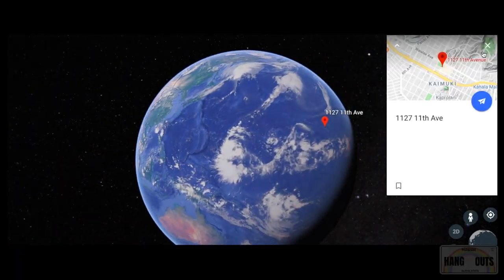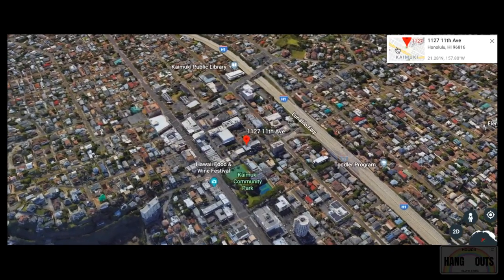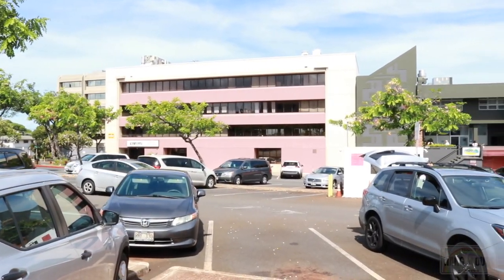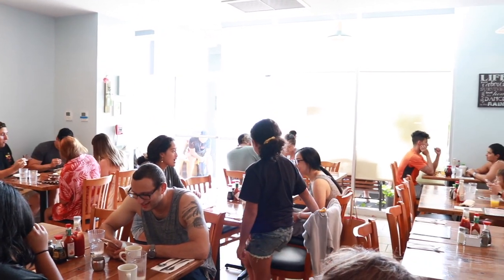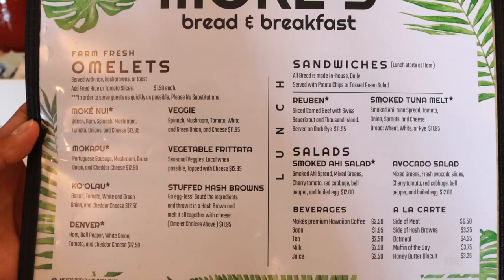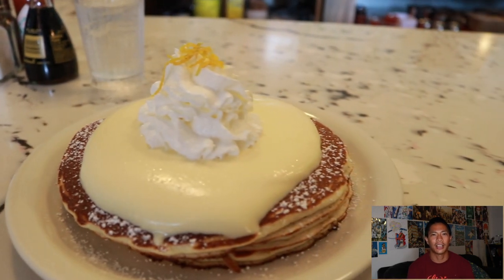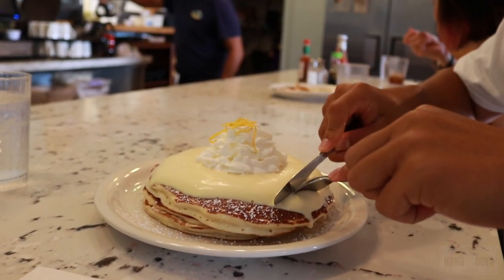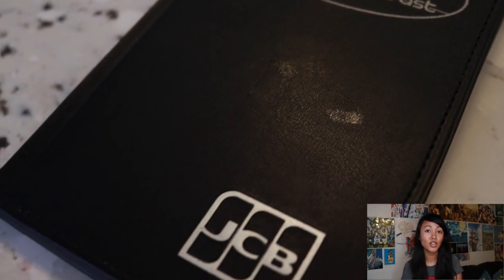Hawaii Hangouts Episode 1. Moke's Bread and Breakfast.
Cody and Mae adventure to Moke's Bread and Breakfast on Oahu in Kaimuki.